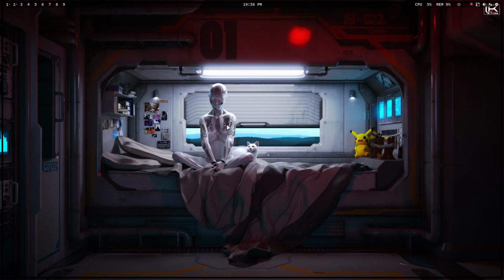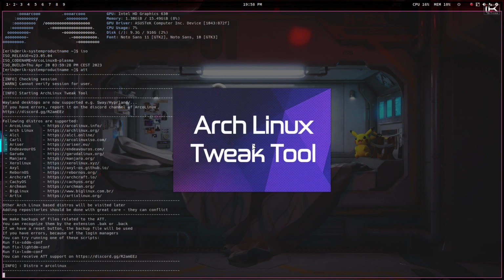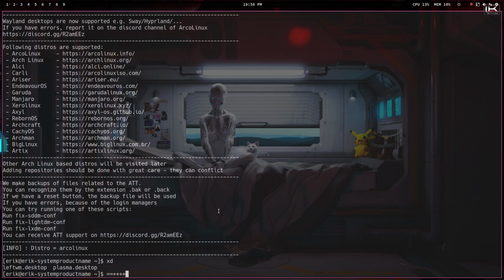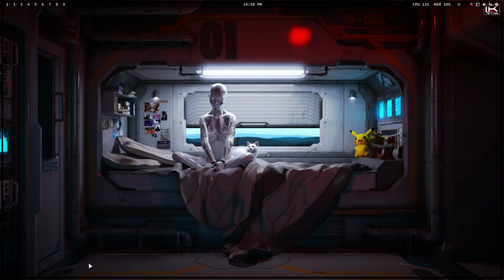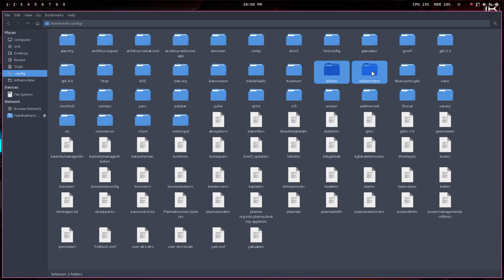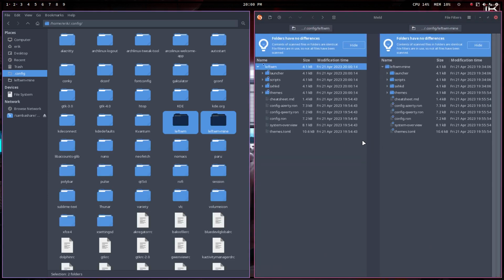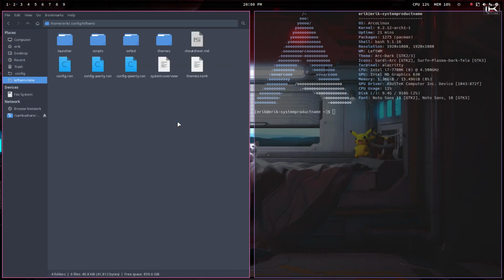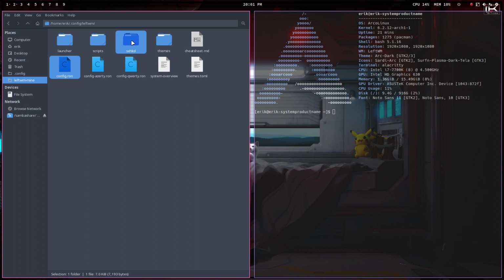ArcoLinux : 3461 Plasma and Leftwm - why not combine a desktop with a TWM 2/3